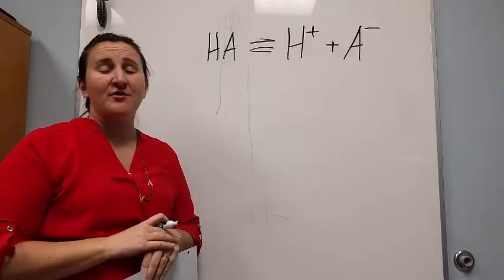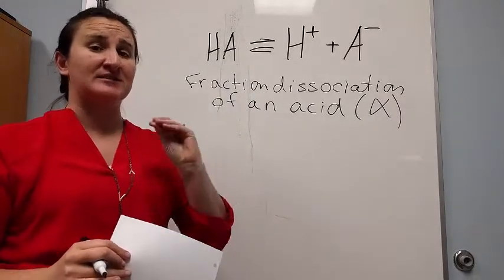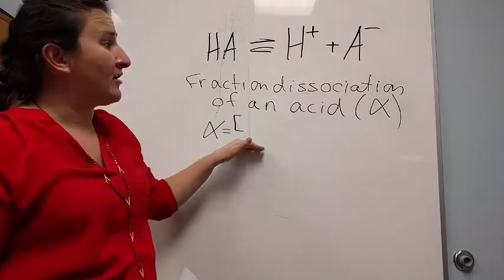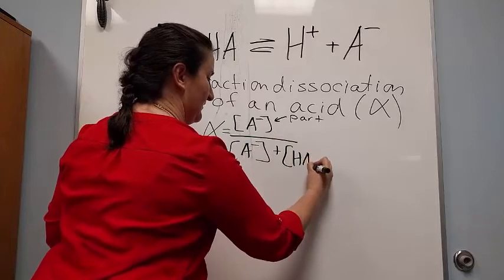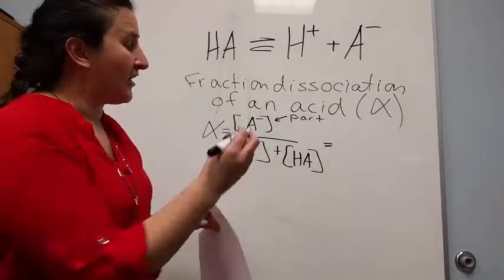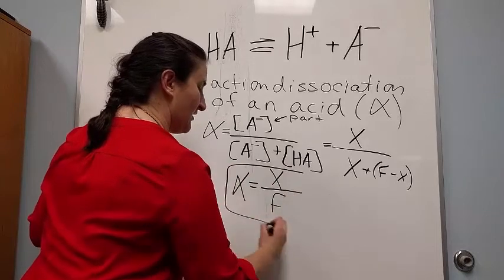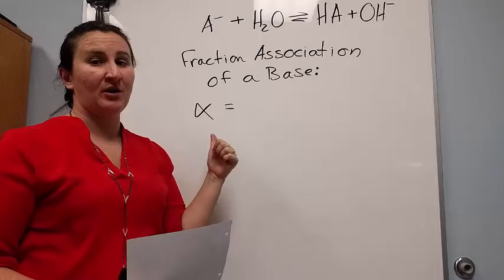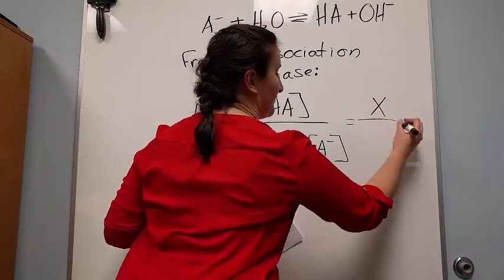5a Intro to Fractional Composition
An introduction to the concept of fractional composition for quantitative chemical analysis.